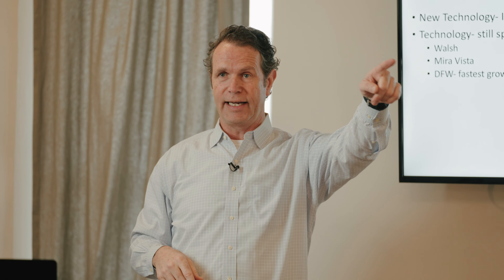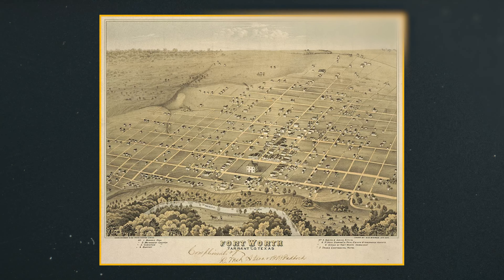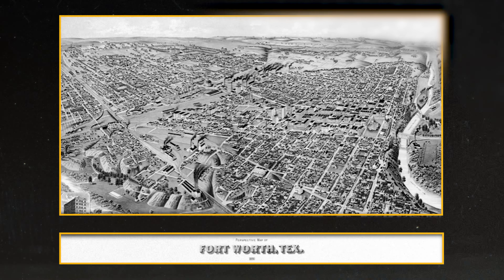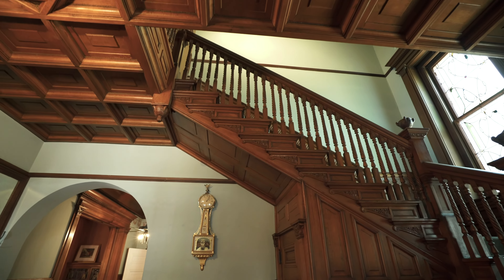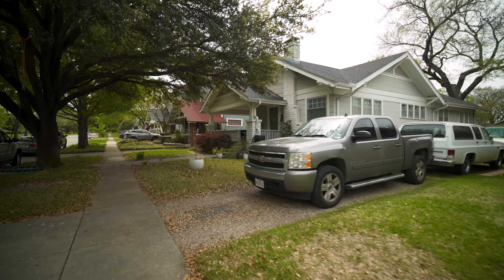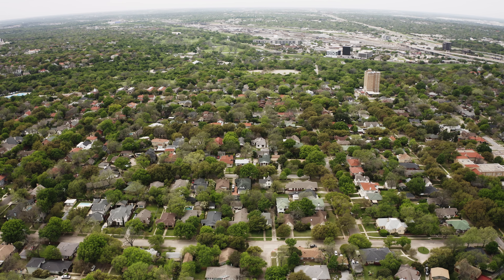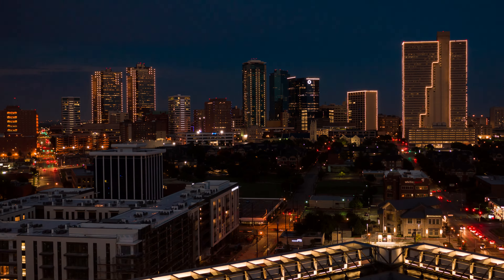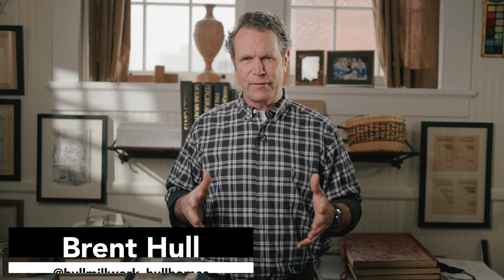Identifying the architecture of your town. How and why it grew.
Understanding house styles in your town can make you a more knowledgeable builder. How well can you identify the architecture in your town? Understanding how cities grow and then identifying neighborhoods is a skill set you need to learn.